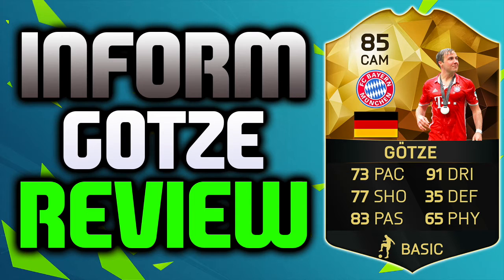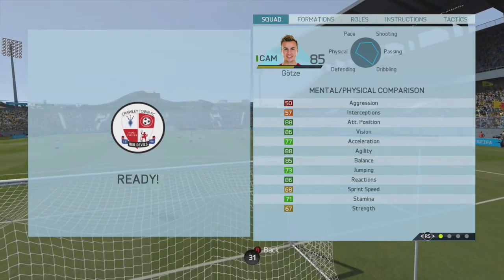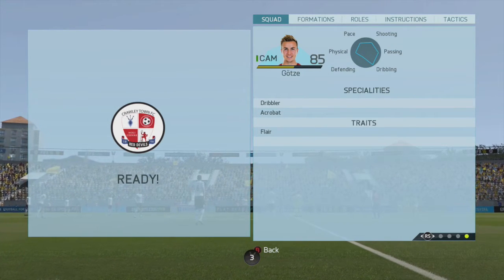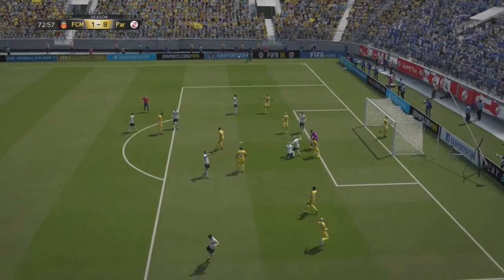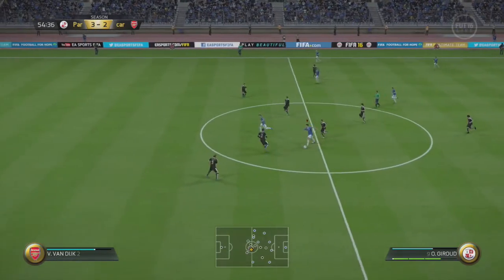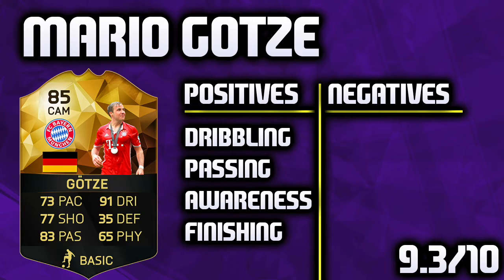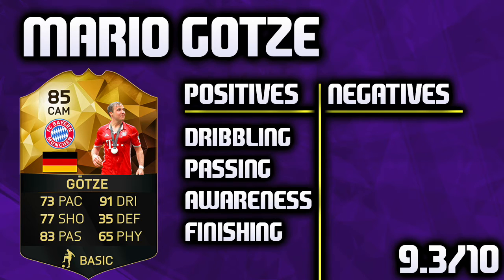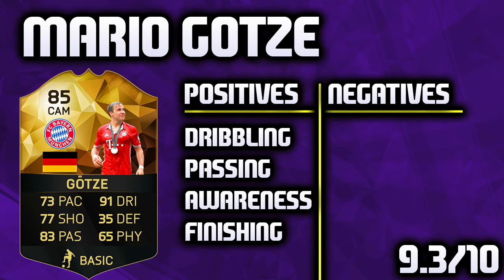FIFA 16 INFORM GOTZE REVIEW (85) w/ IN GAME STATS & GAMEPLAY | FIFA 16 PLAYER REVIEWI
WHAT PLAYERS WOULD YOU GUYS LIKE TO SEE ME REVIEW NEXT?

15 LIKES WOULD BE CRAZY!